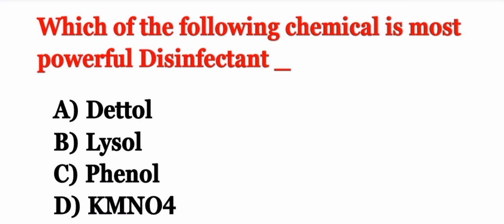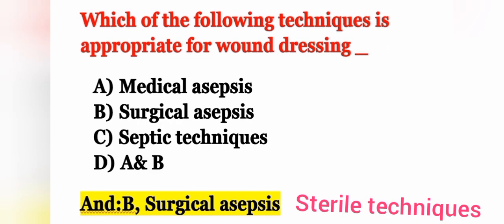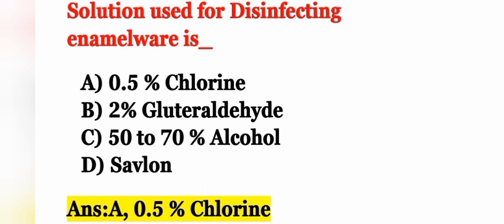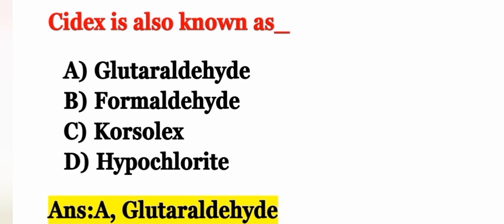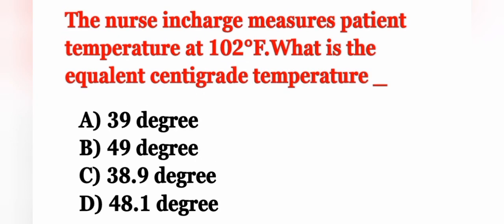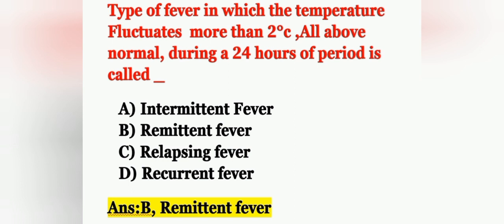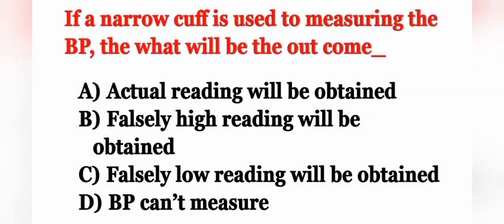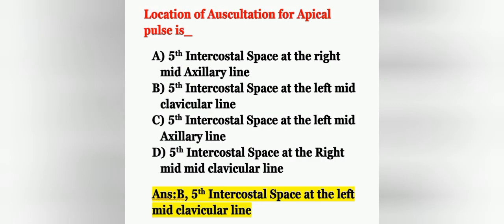RRB STAFF NURSE/DSSSB/CHO/NHM EXAM PREPARATION/Previous Year Questions From Fundamentals of Nursing